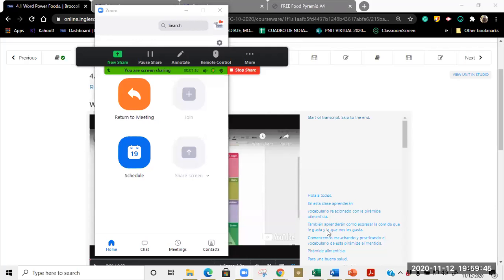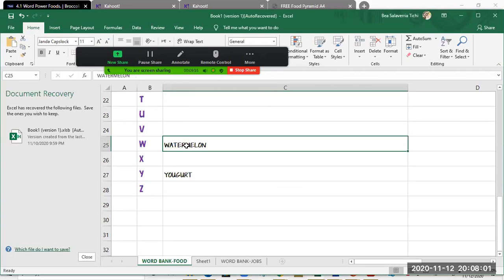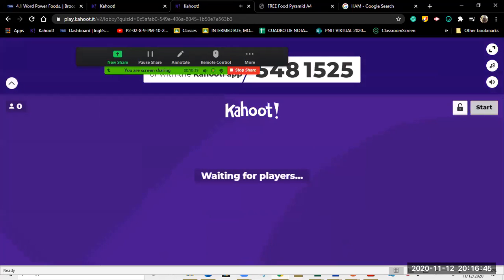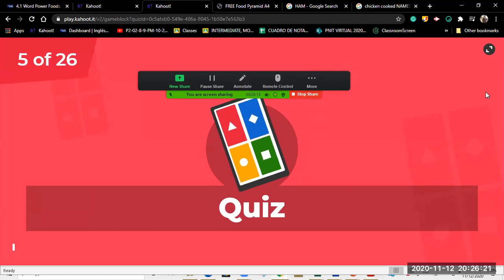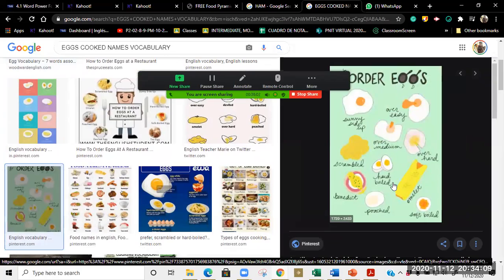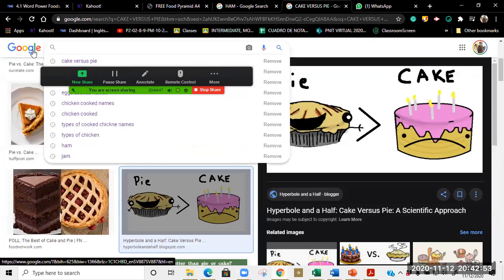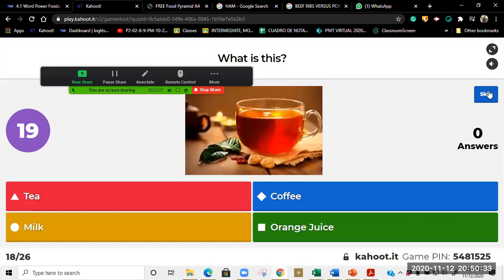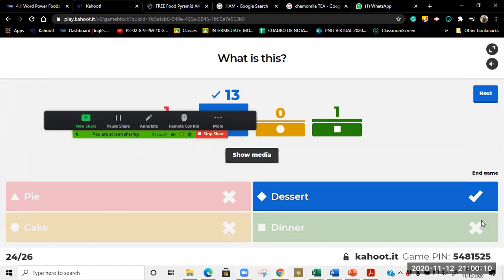P2-02-8-9-PM-10-20-2-FOOD Vocabulary-Ingles Corporativo-Nov12-Class 12